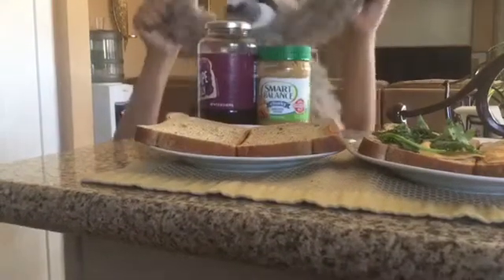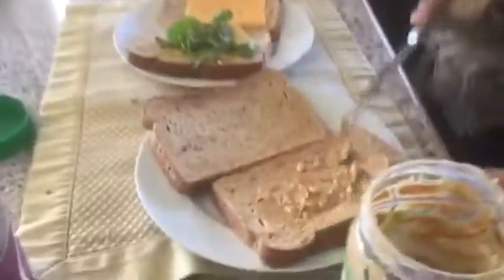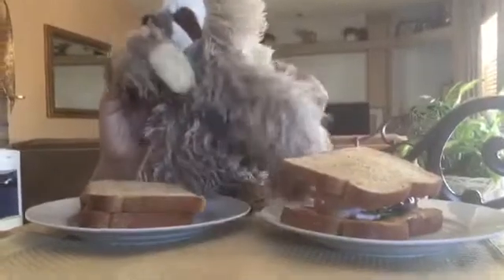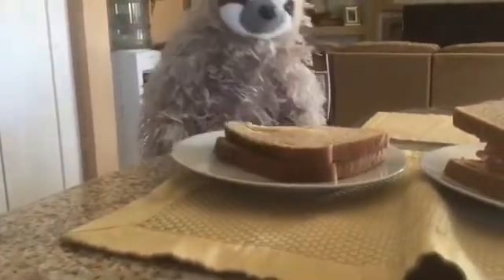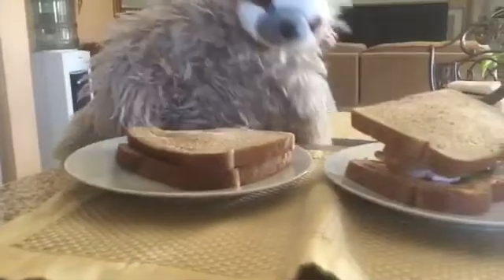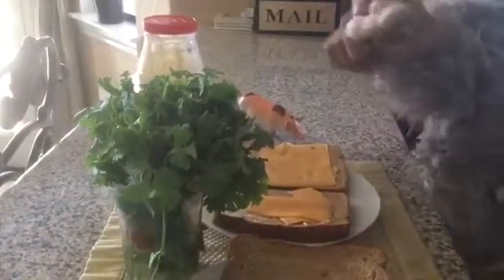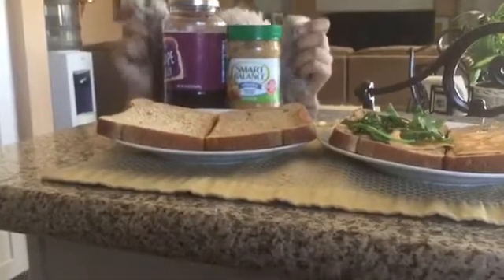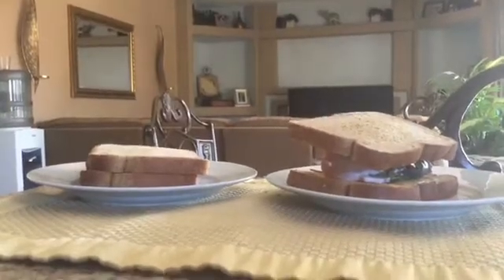Sloth Cooking: Peanut Butter, Jelly, Leaves & Cheese Sandwiches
S1 E1
Hey Kids it’s your favorite sloth.
Slothy and I’m so happy to be in YouTube as a new character 😃

The Avengers belong to Disney and Marvel

Random KaJu 2018